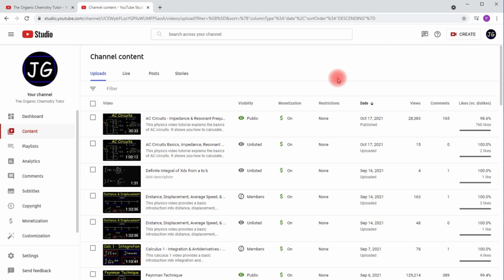How To Grow Your YouTube Channel - 5 Tips For Beginners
This video tutorial provides 5 tips for beginners who wish to know how to grow a YouTube channel which can be quite difficult if you have a small channel.